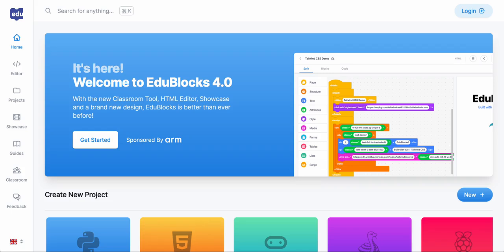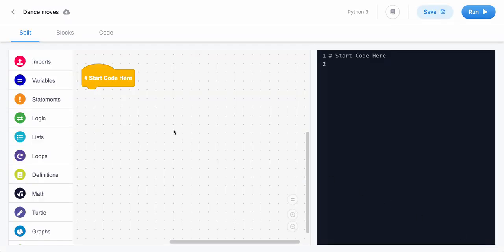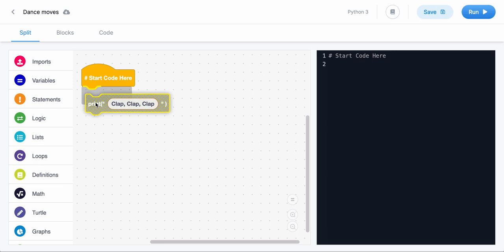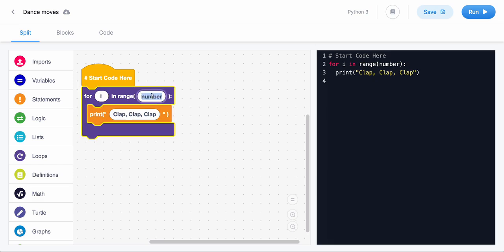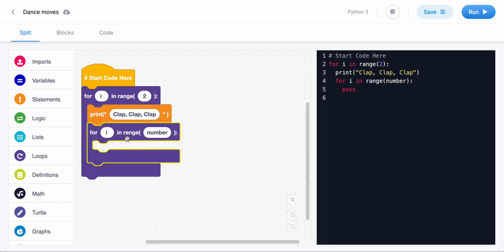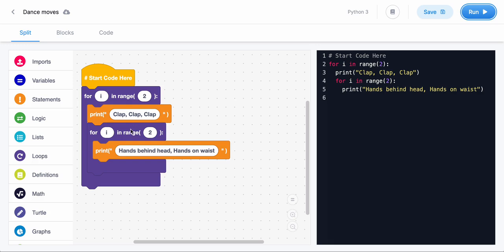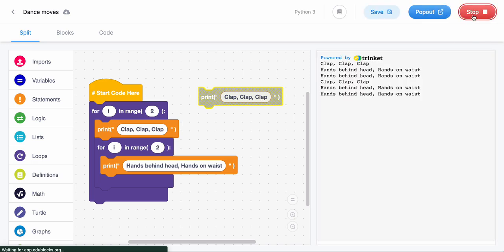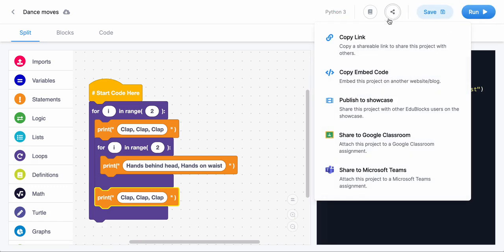Getting started with Python coding using Edublocks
It's time for some algo-rhythms!

Clap, Clap, Clap
Hands behind head, Hands on waist, Hands behind head, hands on waist
Clap, Clap, Clap Pat head, touch toes,
Pat head, touch toes
Clap, Clap, Clap Clap, Clap, Clap
Clap, Clap, Clap
Pat head, touch toes, Pat head, touch toes
Clap, Clap, Clap
Hands on shoulders